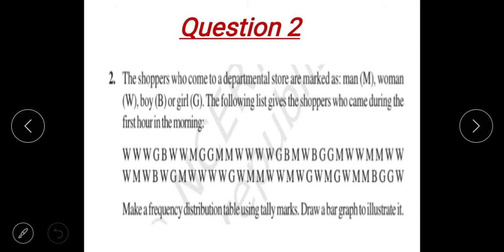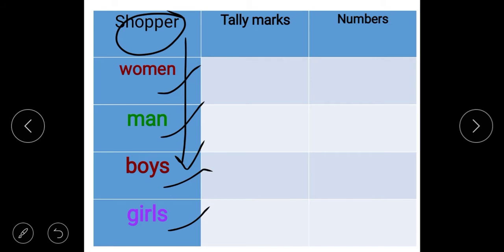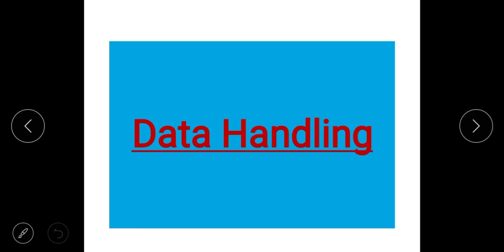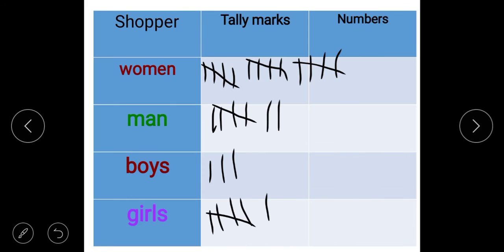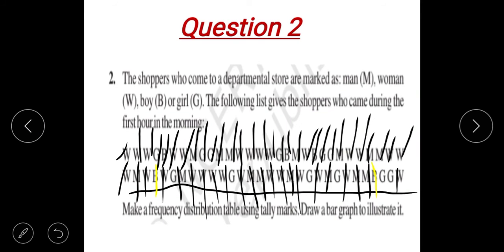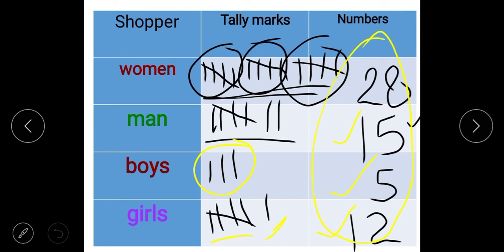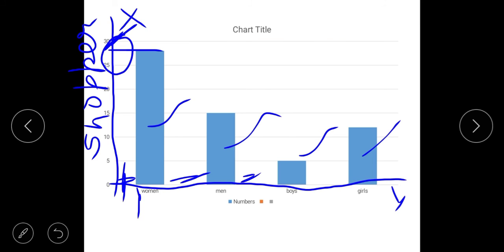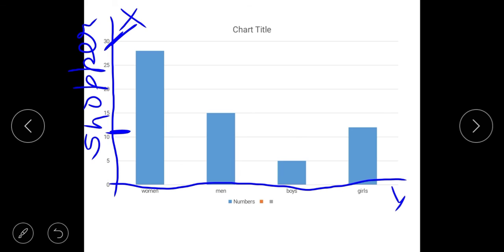Question 2 , data handling - exercise 5.1, NCERT class 8 th